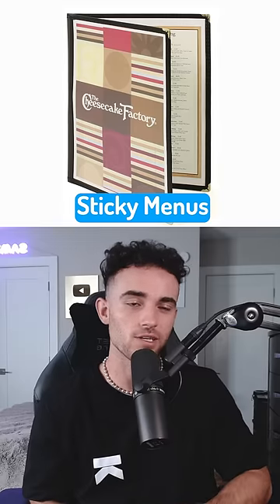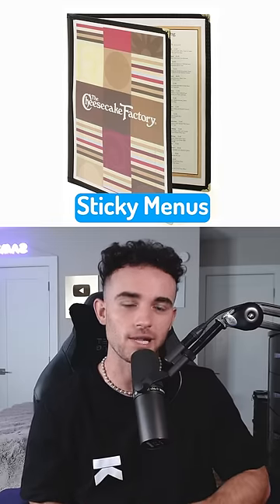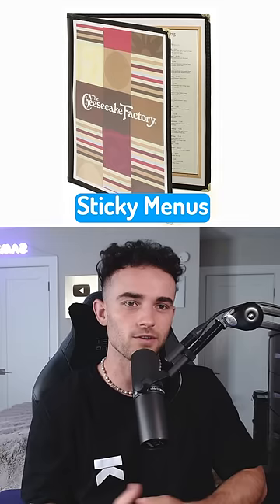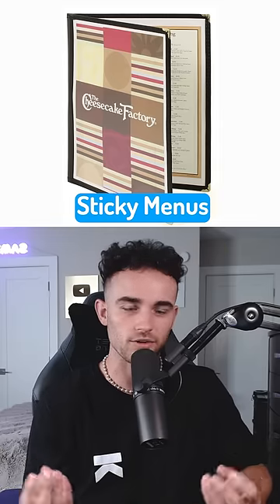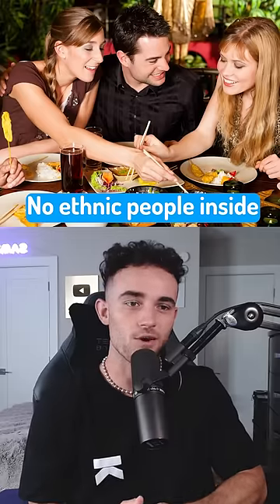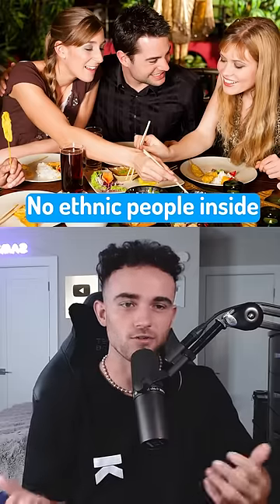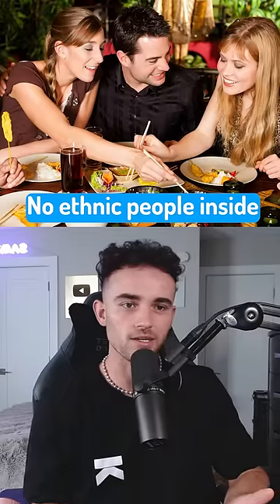Red Flags: Restaurants